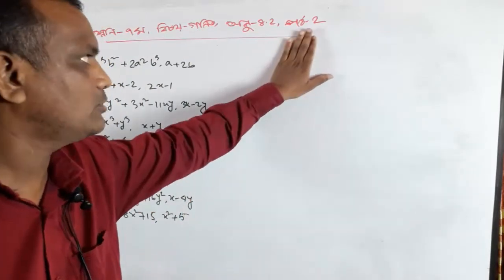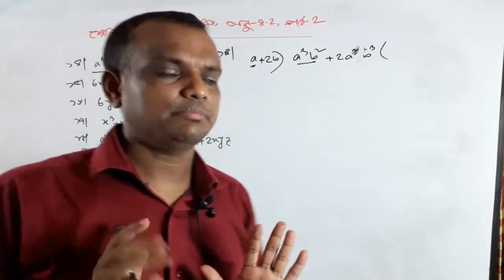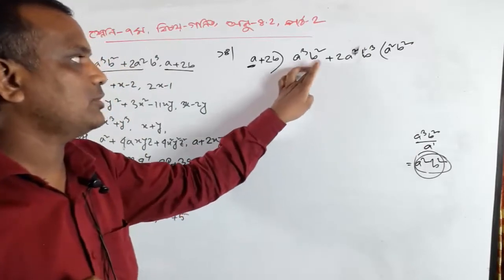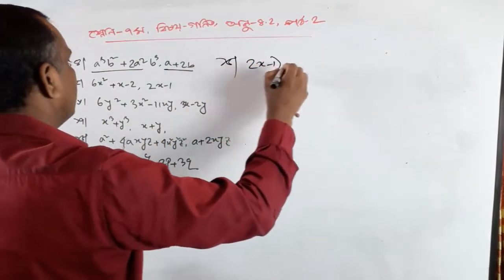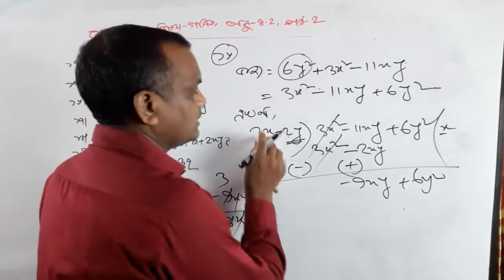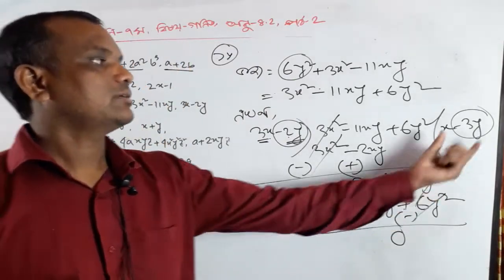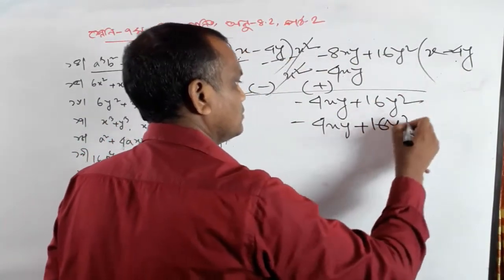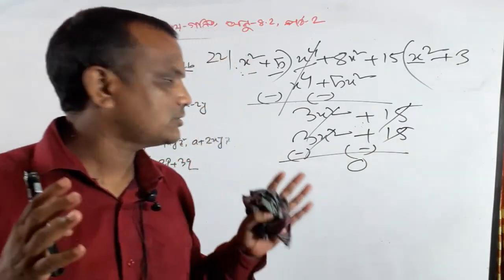Class 7 Math Chapter 4.2 (Part 2) ll সপ্তম শ্রেণি গণিত অধ্যায় ৪.২ ll AShraful Sir